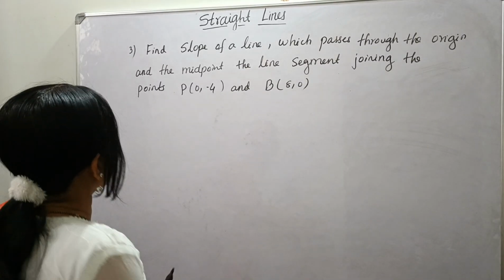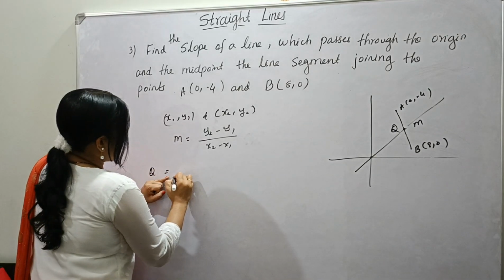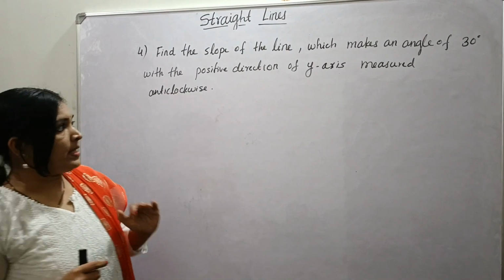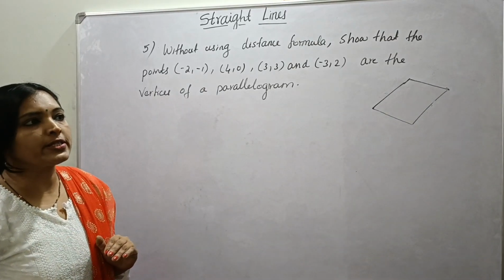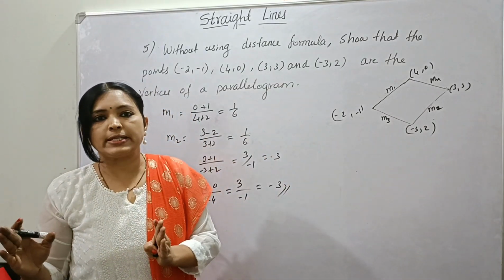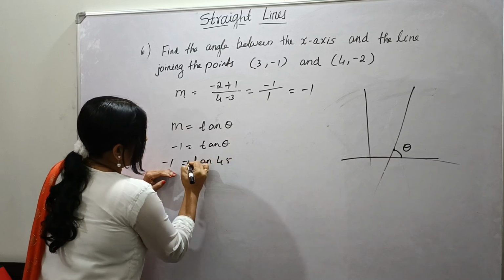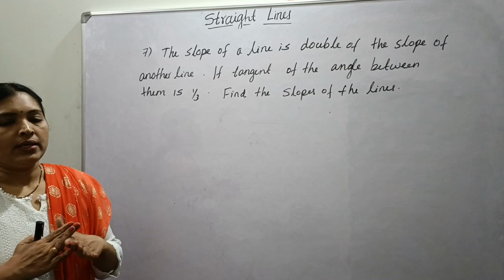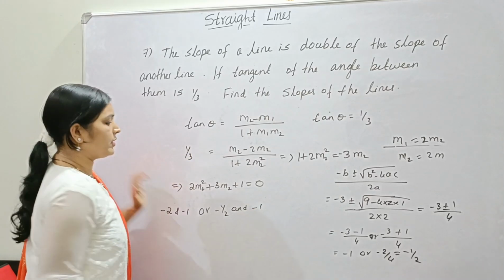Class 11 Mathematics Chapter 9 Straight Lines Part 4.